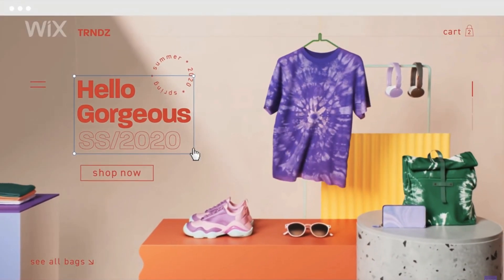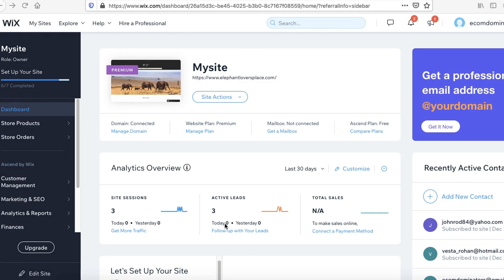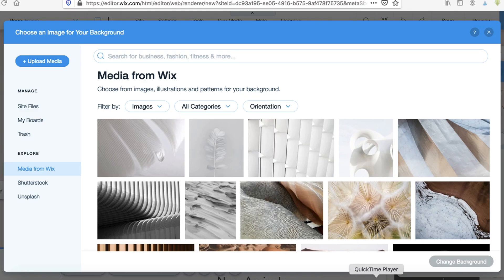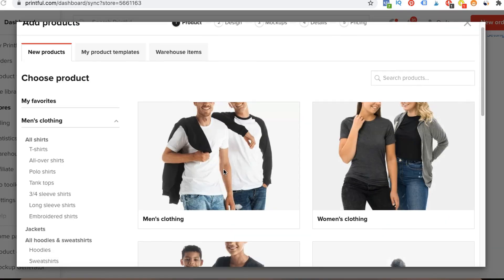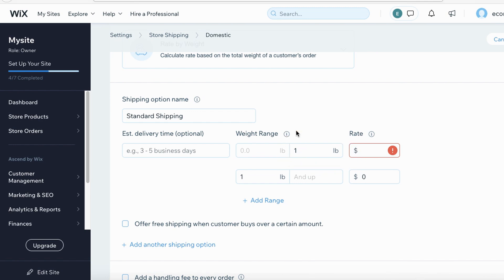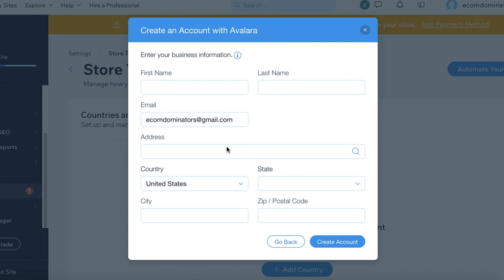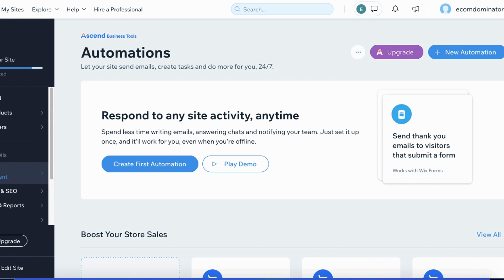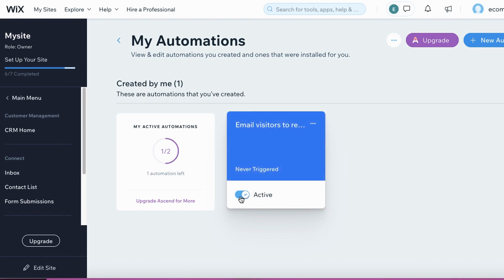How To Create an Ecommerce Website | Step By Step Tutorial For Beginners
🕒 Timestamps 🕒
1:04 How To Create A Wix Account
1:15 Select A Wix Template To Build A Store
2:13 Create A Logo With Wix Logo Maker
3:15 Add Logo To Store
4:03 Add Banner To Store
4:45 Customize Store Menu Items
5:31 Create A Branded Domain
6:00 Add Product To Store With Printful
6:28 Edit Product Details
7:15 View Wix Store On Mobile
7:43 Setup Shipping Rates
9:43 Add Payment Method
10:18 Setup Sales Tax With Avalara
10:52 Maximize Store’s SEO With Wix SEO Wiz
11:54 Edit SEO Patterns
12:42 Setup Abandon Cart Emails

In this video, I will show you how to create a Wix e-commerce website. This step by step online store tutorial is for any beginners looking to learn how to start selling your own products. With so many different ecommerce platforms, it is difficult decision to pick the one that is right one to build an online store. This complete ecommerce website tutorial will walk you through how to start an online store from scratch.

Wix is an online template website builder with over 500 fully customizable templates with Wix drag and drop editor. I will show you how to make an ecommerce website using the Wix Editor, create a domain, setup sales tax and shipping rates, SEO optimizations and create abandoned cart emails to convert your visitors into paying customers. All the timestamps will be listed for this video so you can skip to any part of this Wix tutorial.

Whether you are selling t-shirts, mugs, leggings or pillows, you can use Wix to customize and build an ecommerce website for your business. Your e-commerce store can help showcase all the different products that you have to offer. You can offer a smooth shopping experience for your customers from all over the world. Having an online presence for you to reach more people online and create more opportunities to generate sales.